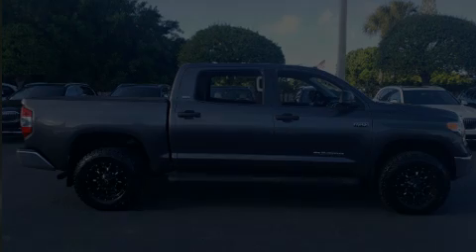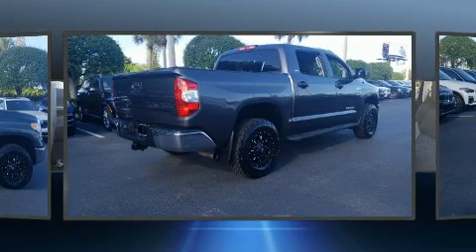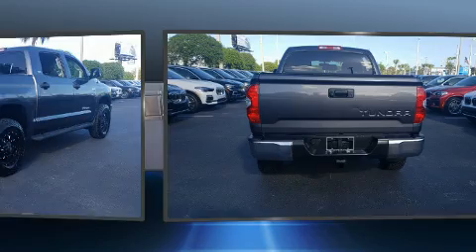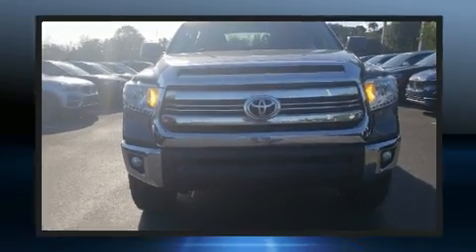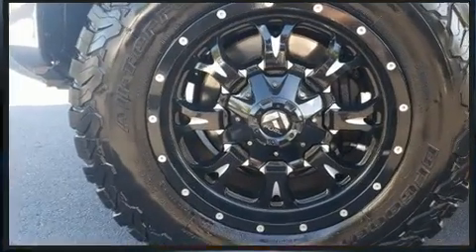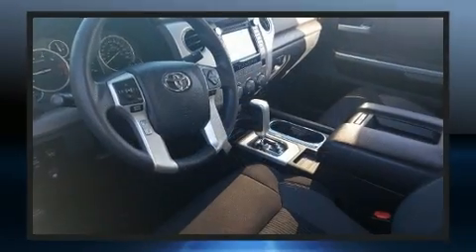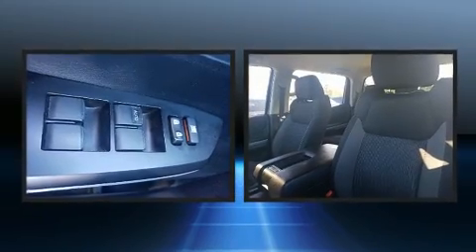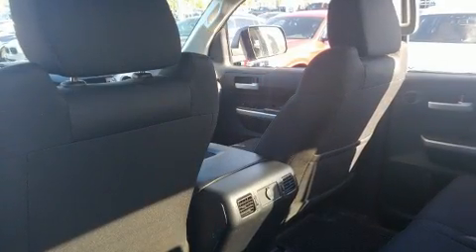2016 Toyota Tundra SR5 5.7L V8 w/FFV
4429 S US Highway 1

Discerning drivers will appreciate the 2016 Toyota Tundra. Under the hood you'll find an 8 cylinder engine with more than 350 horsepower, providing a smooth and predictable driving experience. All of the premium features expected of a Toyota are offered, including: front and rear reading lights, variably intermittent wipers, a trip computer, a rear step bumper, front fog lights, tilt steering wheel, and more. Premium sound drives 6 speakers, providing you and your passengers a sensational audio experience. Toyota ensures the safety and security of its passengers with equipment such as: dual front impact airbags, front side impact airbags, traction control, brake assist, a panic alarm, and 4 wheel disc brakes with ABS. For added security, dynamic Stability Control supplements the drivetrain. A Carfax history report provides you peace of mind by detailing information related to past owners and service records. Our sales staff will help you find the vehicle that you've been searching for. We'd be happy to answer any questions that you may have. Please don't hesitate to give us a call.